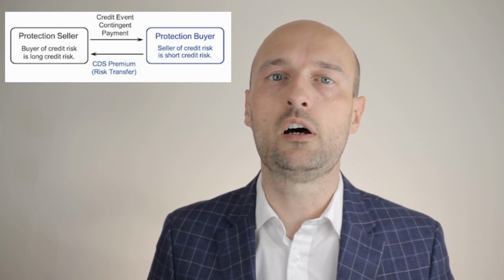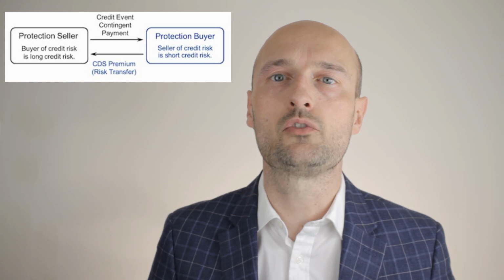What is a Credit Default Swap? | CDS | Credit Derivatives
In todays video we learn about Credit Default Swaps - Credit Derivatives.

What is a Credit Default Swap?
a financial contract whereby a buyer of corporate or sovereign debt in the form of bonds attempts to eliminate possible loss arising from default by the issuer of the bonds. This is achieved by the issuer of the bonds insuring the buyer’s potential losses as part of the agreement.

A credit default swap (CDS) is a financial swap agreement that the seller of the CDS will compensate the buyer in the event of a debt default (by the debtor) or other credit event. That is, the seller of the CDS insures the buyer against some reference asset defaulting. The buyer of the CDS makes a series of payments (the CDS "fee" or "spread") to the seller and, in exchange, may expect to receive a payoff if the asset defaults.

In the event of default, the buyer of the CDS receives compensation (usually the face value of the loan), and the seller of the CDS takes possession of the defaulted loan or its market value in cash. However, anyone can purchase a CDS, even buyers who do not hold the loan instrument and who have no direct insurable interest in the loan (these are called "naked" CDSs). If there are more CDS contracts outstanding than bonds in existence, a protocol exists to hold a credit event auction. The payment received is often substantially less than the face value of the loan.

Credit default swaps in their current form have existed since the early 1990s, and increased in use in the early 2000s. By the end of 2007, the outstanding CDS amount was $62.2 trillion, falling to $26.3 trillion by mid-year 2010 and reportedly $25.5 trillion in early 2012. CDSs are not traded on an exchange and there is no required reporting of transactions to a government agency. During the 2007–2010 financial crisis the lack of transparency in this large market became a concern to regulators as it could pose a systemic risk. In March 2010, the Depository Trust & Clearing Corporation (see Sources of Market Data) announced it would give regulators greater access to its credit default swaps database.

CDS data can be used by financial professionals, regulators, and the media to monitor how the market views credit risk of any entity on which a CDS is available, which can be compared to that provided by the Credit Rating Agencies. U.S. Courts may soon be following suit.

Most CDSs are documented using standard forms drafted by the International Swaps and Derivatives Association (ISDA), although there are many variants. In addition to the basic, single-name swaps, there are basket default swaps (BDSs), index CDSs, funded CDSs (also called credit-linked notes), as well as loan-only credit default swaps (LCDS). In addition to corporations and governments, the reference entity can include a special purpose vehicle issuing asset-backed securities.